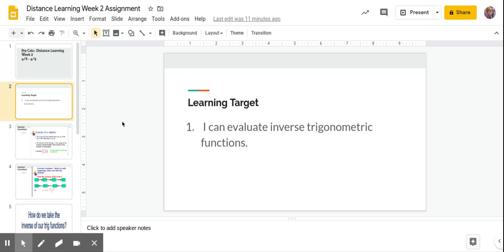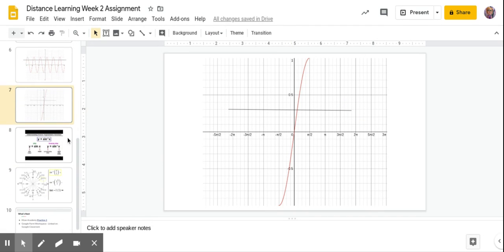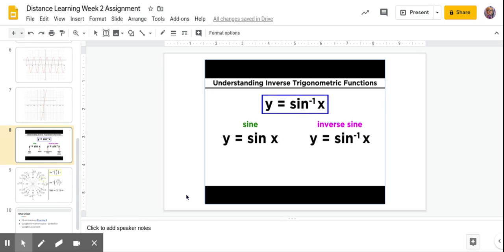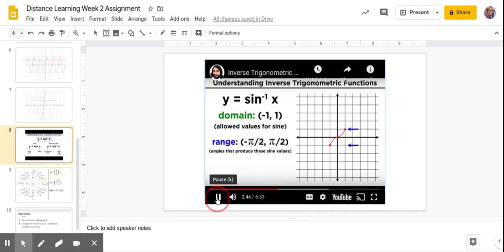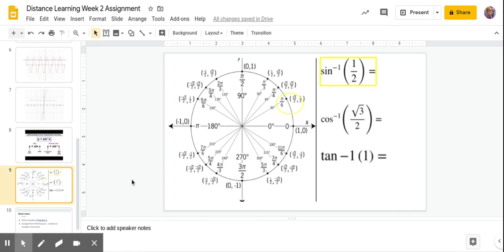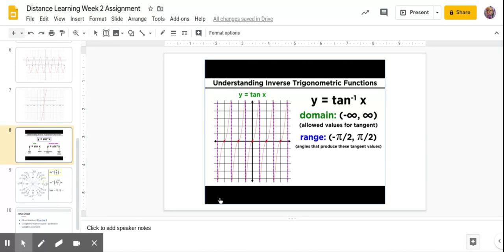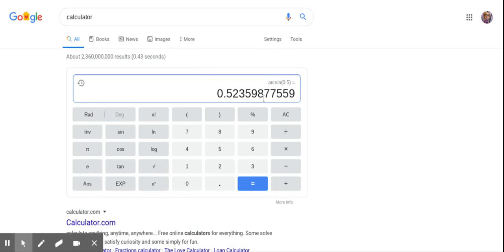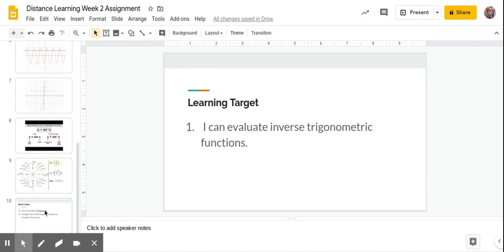Distance Learning Week 2 Assignment - Google Slides